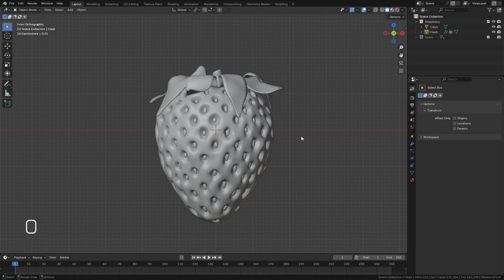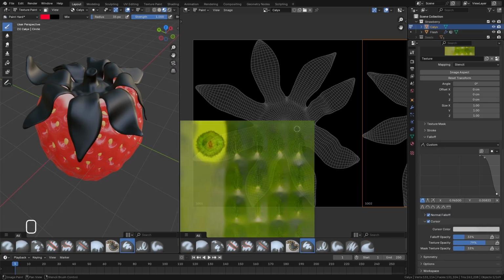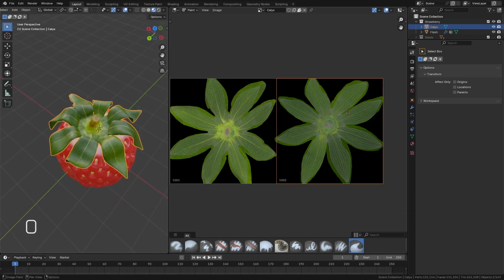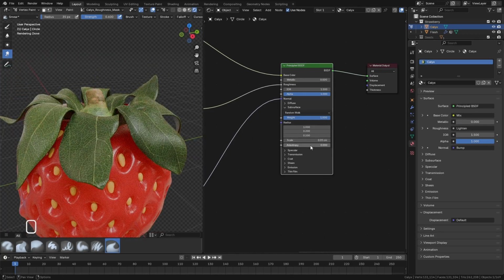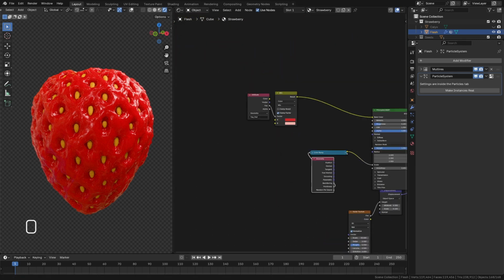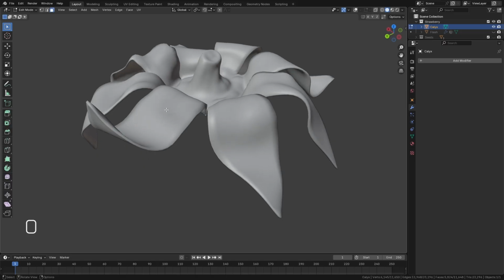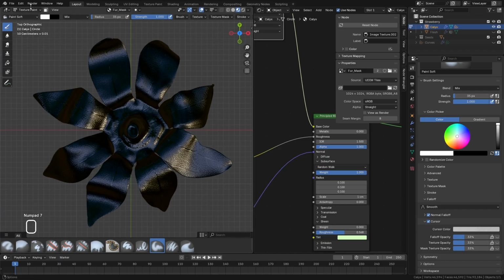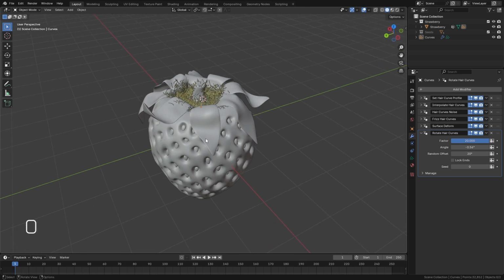Blender Strawberry Animation Tutorial Part 2: Texturing the Strawberry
In this tutorial, you will learn how to create a professional 3D commercial animation in Blender.